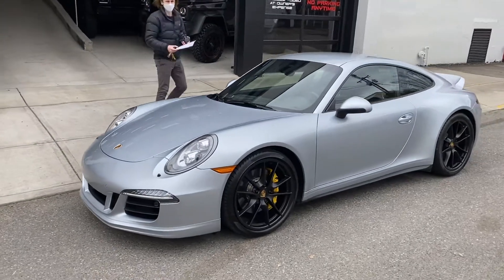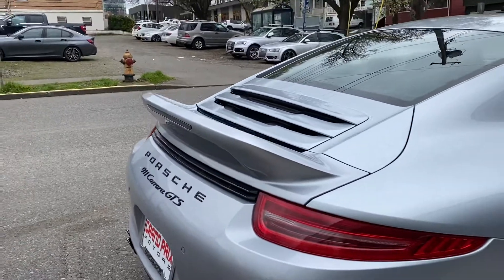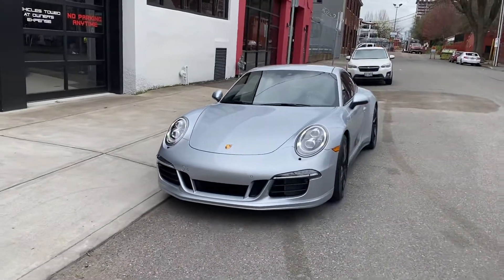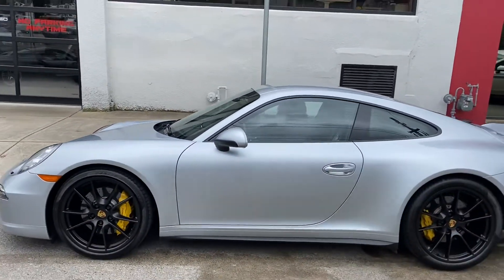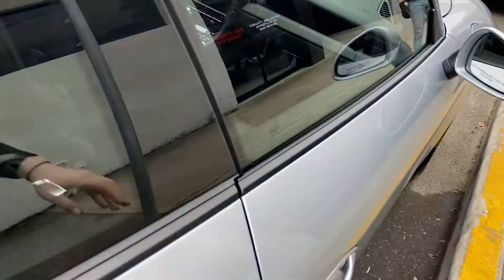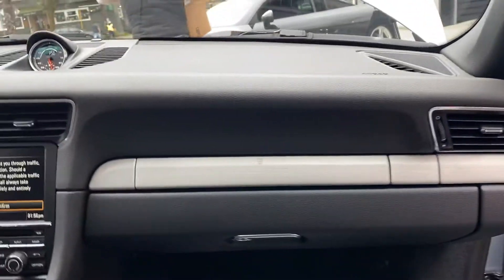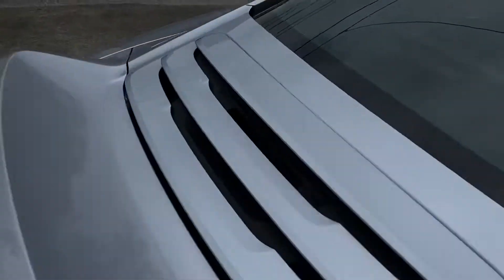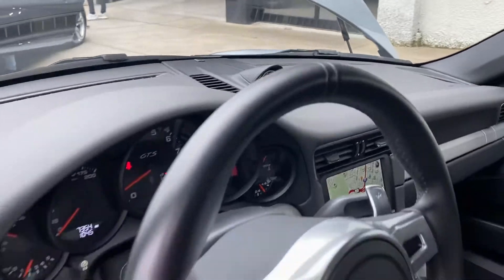2016 Silver GTS